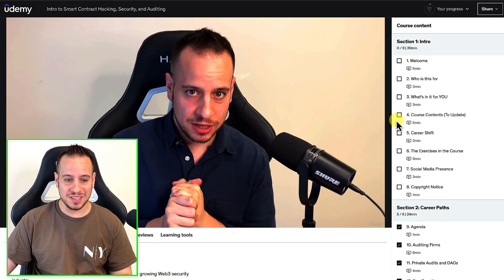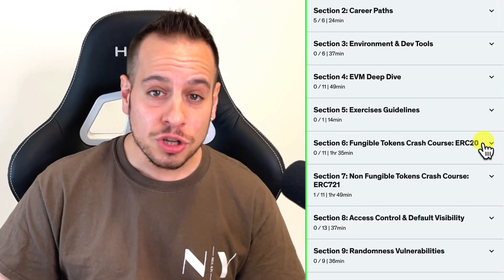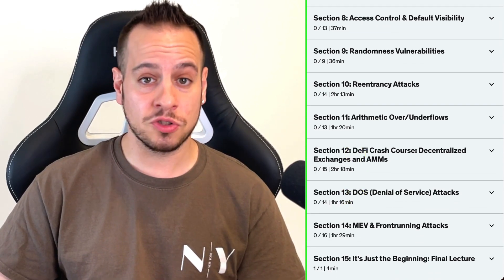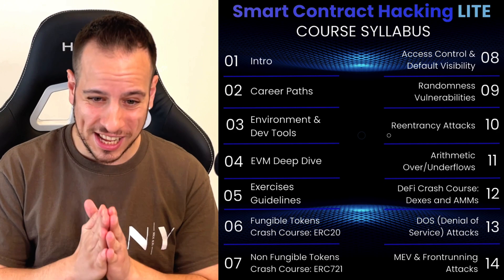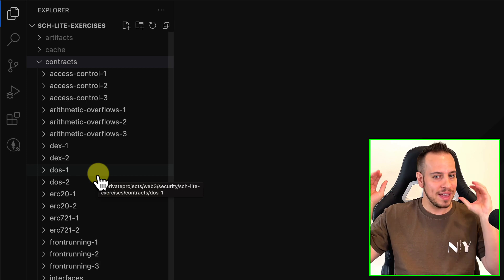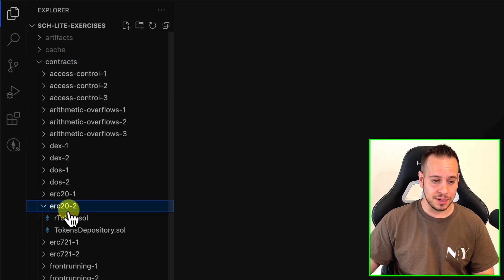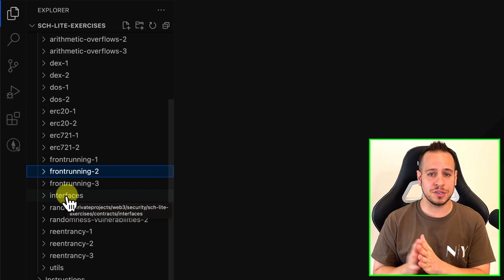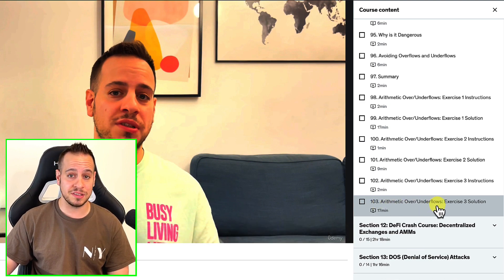Special Announcement: New Smart Contract Hacking Course! 🔥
We've got some big news - a brand-new course on Smart Contract Hacking is now available - the Smart Contract Hacking LITE 🔥

This course is perfect for beginners looking to kickstart a career in Web3 Security. It's all about learning the ropes, getting hands-on experience and building your skillset up to become a full-on smart contract auditor!

We've made friends with Udemy to make the course accessible and ensure your learning experience is user-friendly for everyone. The course covers a wide range of topics. Plus, there are plenty of exercises to help you practice what you learn.

Curious to learn more about what's in store? Head to the video where we walk you through everything we've prepared for you!

Not only that! If you're interested in getting your personal discount code, leave a comment "I want a personal discount!" and your Twitter handle or LinkedIn account, and we'll send you a special discount code.

Got questions? Don't miss this chance to start your career step into the world of smart contract hacking!